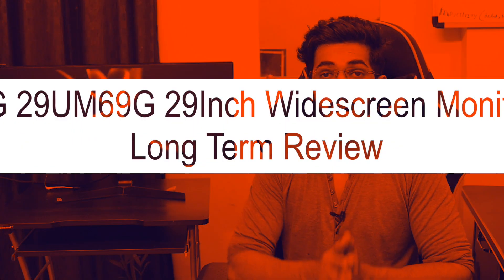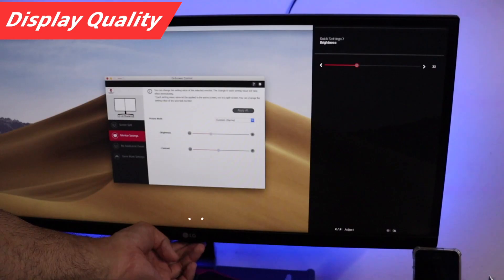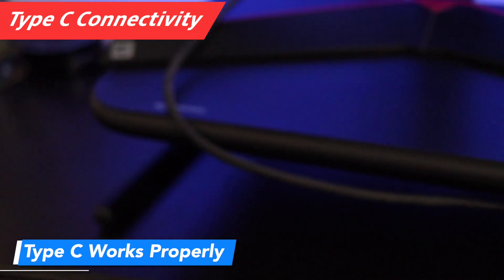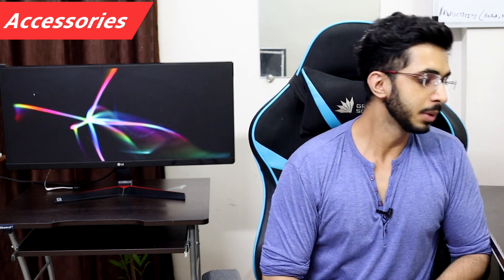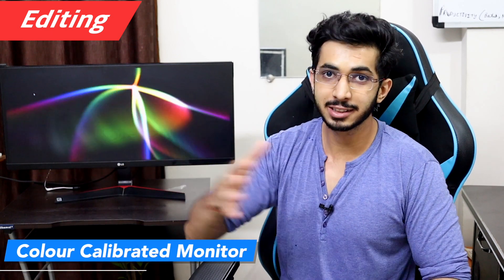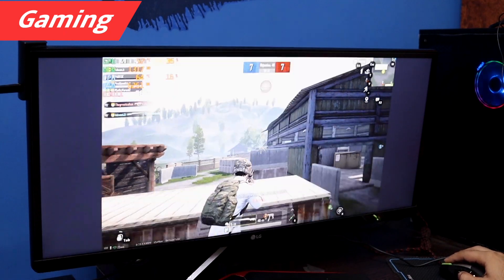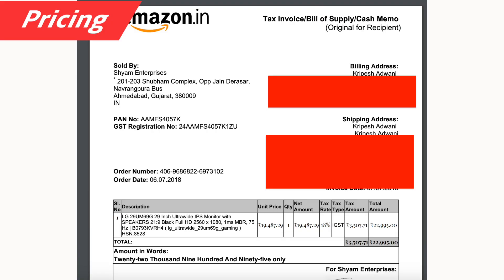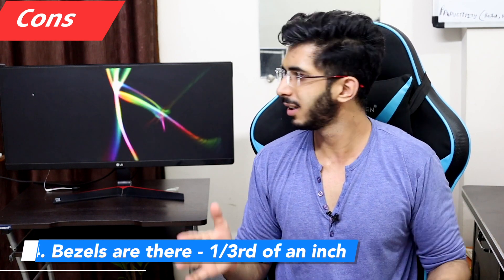Best UltraWide Monitor in India 😍 - LG 29 inch UltraWide Monitor Detailed Review - 29UM69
Best Buy Link 👇

(New 27 inch moinitor)
(New 27 inch 244hz monitor for gaming)

Price of this monitor keeps fluctuating. So I'm providing you other variants (29" & 27") also of this monitor. Kindly check prices of all variant before you make a purchase.

Accessories

USB C Cable (Thunderbolt Supported)

I'm using this UltraWide Monitor since last 2 years.
In this video I'm going to do a detailed review on it. How I use this monitor for my research work, productivity work, programming, video editing and in gaming.

Topics that I'll cover in this detailed review of LG 29 inch Ultrawide Monitor (29UM69) are -
~ Designing of LG 29 inch UltraWide Monitor
~ Is it the best UltraWide monitor for MacBook Pro
~ Is it the best UltraWide monitor with Type C Connectivity
~ Is it the best UltraWide monitor for programming
~ Is it the best UltraWide monitor for gaming
~ Is it the best UltraWide monitor for productivity
~ Is it the best UltraWide monitor for stock marketing & cctv
~ Is it the best UltraWide monitor for video editing.

I have use this UltraWide monitor for all the above scenarios.

Should you buy this LG 29 inch Ultrawide Monitor monitor or not?

TIMESTAMPS:
Intro 00:00
Box 0:38
Design 0:50
Ports 1:29
Weight 1:42
Display 1:49
Speakers 2:31
Type C Connectivity 3:16
OSD 3:54
Softwares 4:22
Accessories 4:44
Programming 5:34
Productivity 6:07
Editing 6:37
Gaming 7:30
Movies 9:02
Pricing 9:44
Pros 10:09
Cons 10:35
Bottom Line 11:34

Song: Markvard - Take A Chance

My Gadget Recommendations ✅